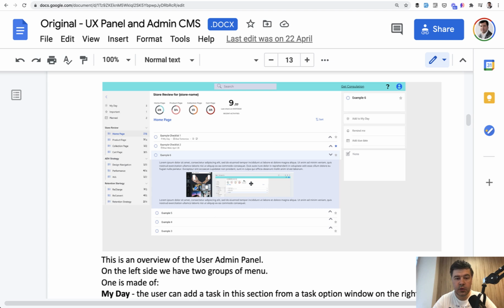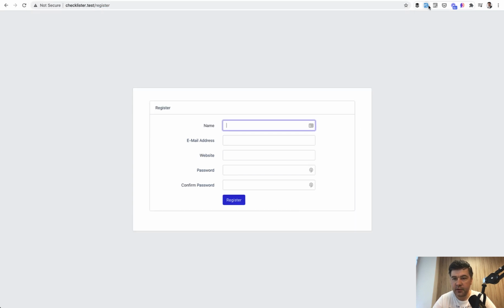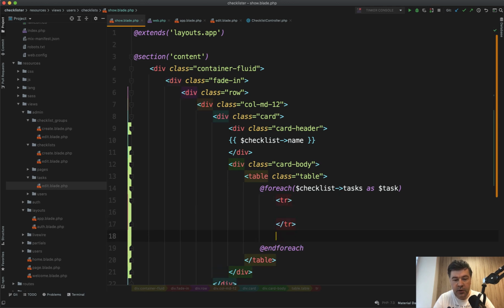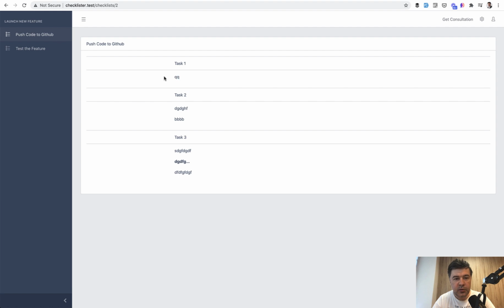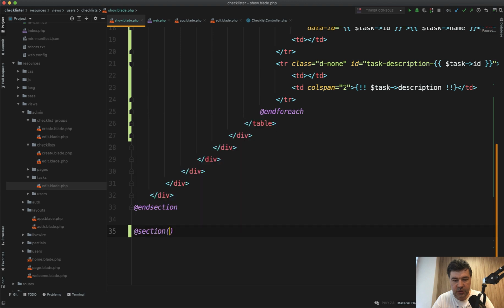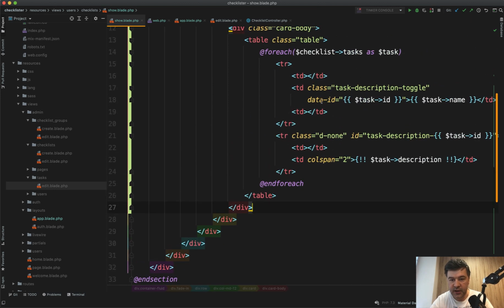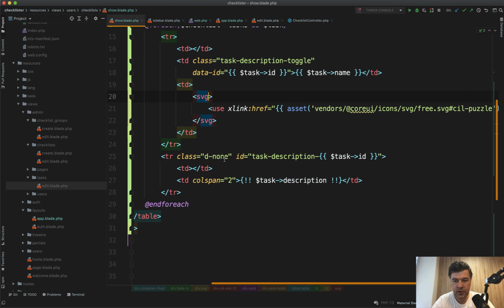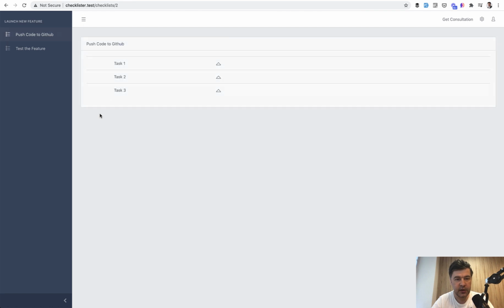Laravel Checklister. Part 12: Tasks List with Show/Hide Description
In a new episode in the series, we're using a bit of jQuery to show/hide the task description, like in the original client specification.